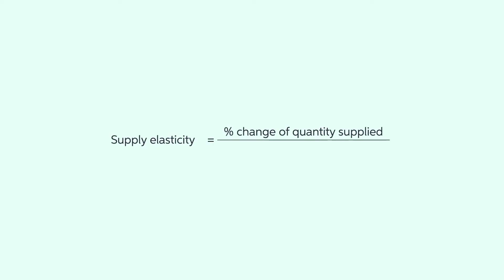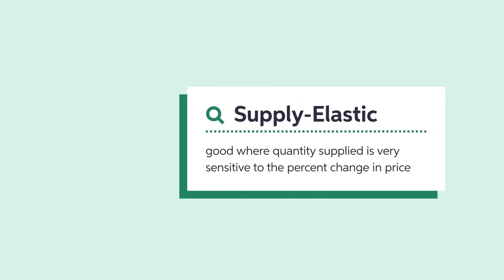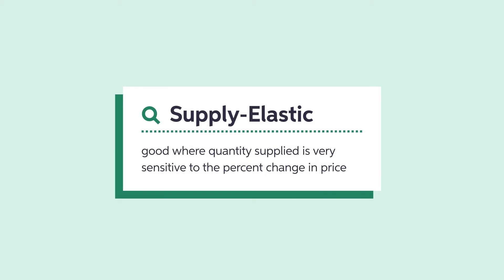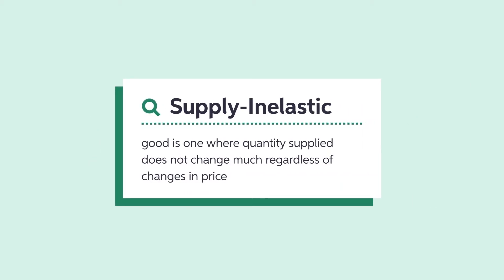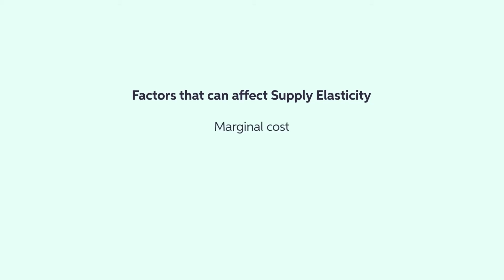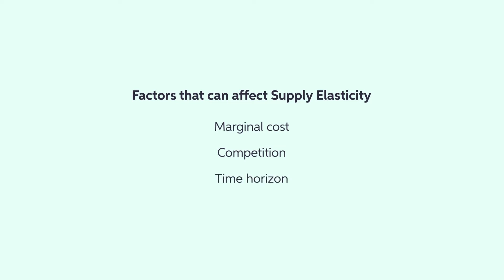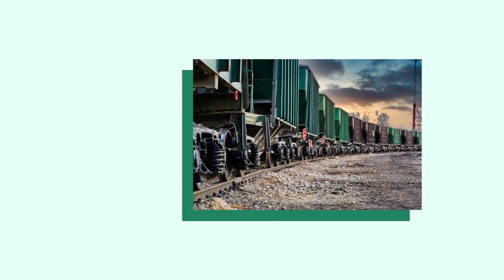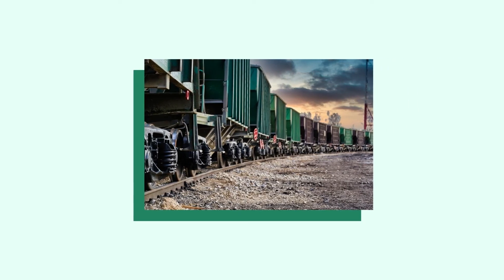What Is Supply Elasticity? | Microeconomics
Supply elasticity touches on similar themes as demand elasticity, only from the producer's point of view rather than the consumer's. Let's look at how supply elasticity works, the difference between supply-elastic and supply-inelastic goods, and what factors affect supply elasticity, including marginal cost, competition, and time horizon.

00:00 Intro
00:41 What elasticity of supply is
01:12 What supply elasticity looks like
02:29 What factors affect supply elasticity